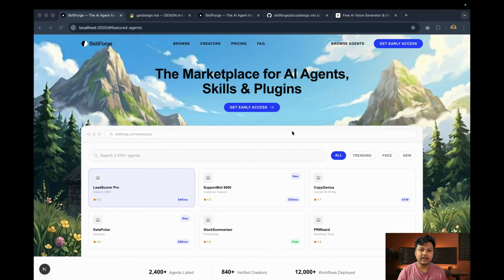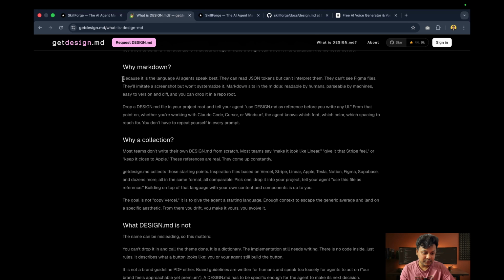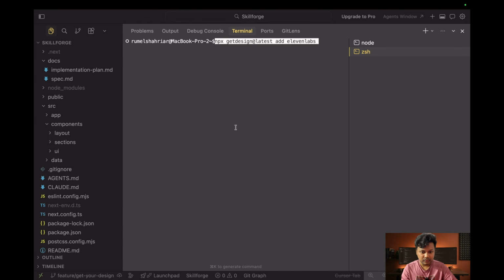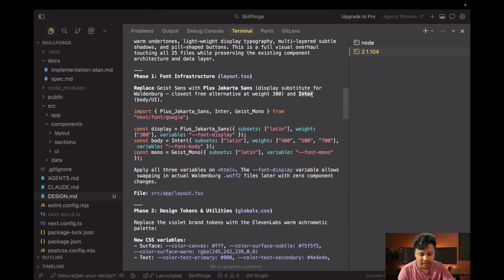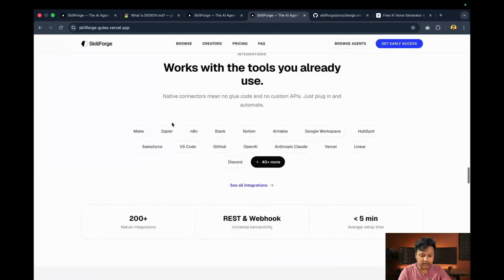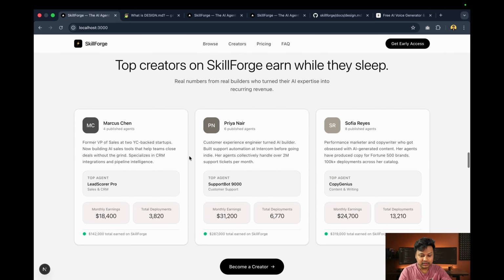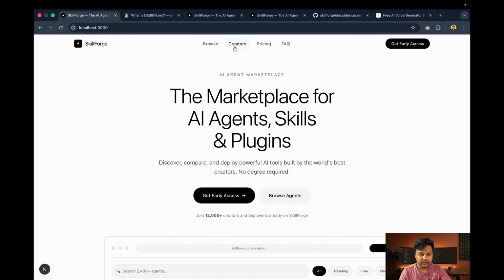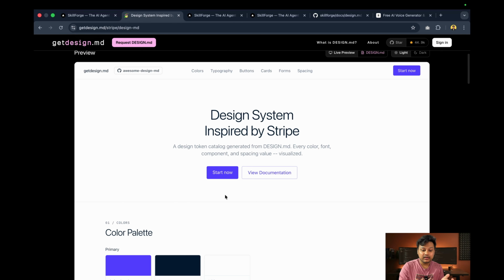This Free Tool Has 66 Design Systems Ready to Drop Into Any Project | Claude Code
Last video I built a DESIGN.md file from scratch using screenshots. This time I tested something different.

getdesign.md is a free tool with 66 pre-made design systems — Stripe, Vercel, Linear, Spotify, SpaceX and more. You grab one file, drop it into your project, and let your AI coding agent rebuild your UI to match.

In this video I test it live on my own landing page using Claude Code. I'll show you the full process, what worked, what didn't, and how it compares to building your own DESIGN.md from scratch.